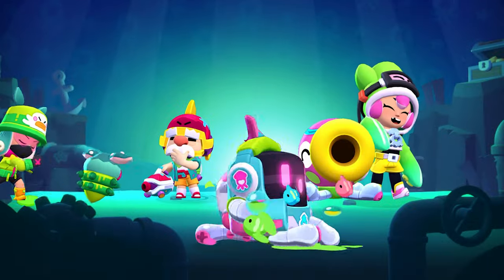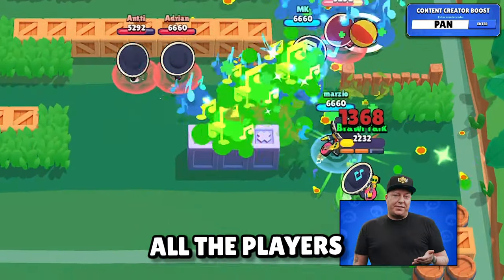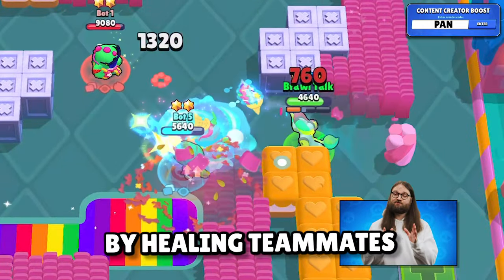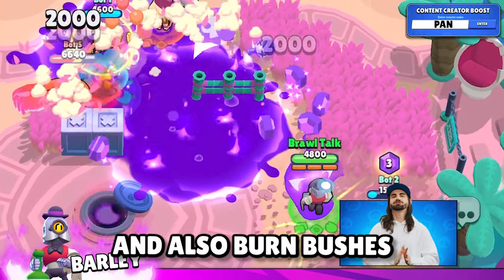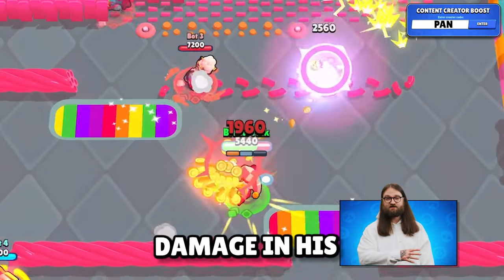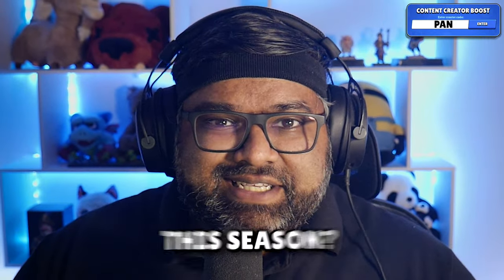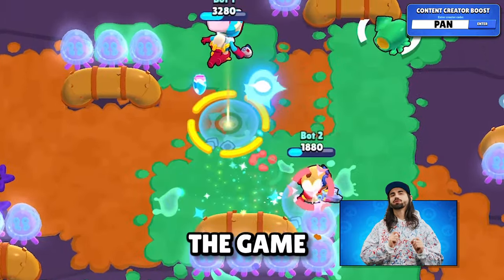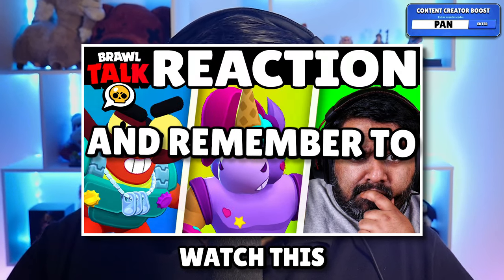HOW to get FREE MEGA BOXES in Brawl Stars!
I'll explain everything you need to know about the brawl talk, from the classic brawlstars event, to the return of megaboxes, the new brawlers, and all the skins.
Brawl talk just dropped and it's all super confusing, and I'll simplify it for you.
I'll also tell you how to get the mega boxes in brawl stars and the release date of the brawlers and the seasons.
Classic Season Brawl Stars Gods vs Monsters PaintBrawl brawl talk explained brawl talk breakdown everything about the brawl talk that you missed